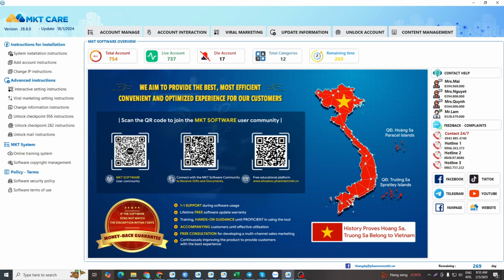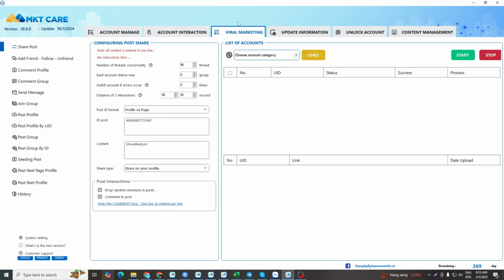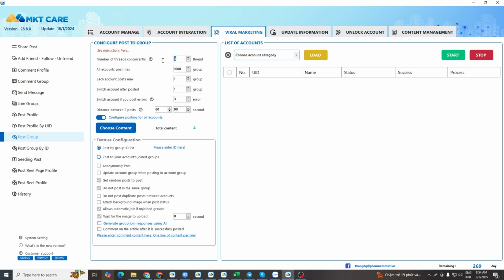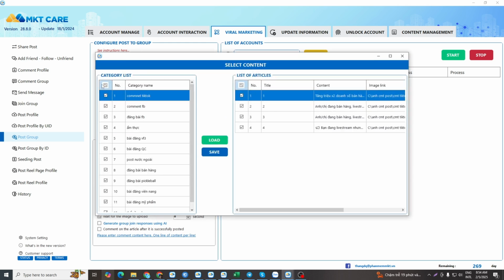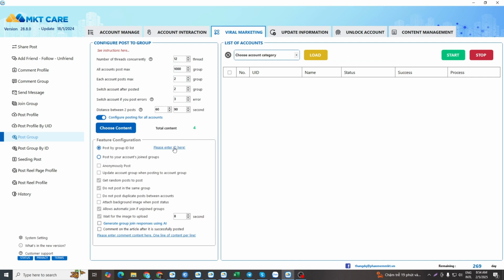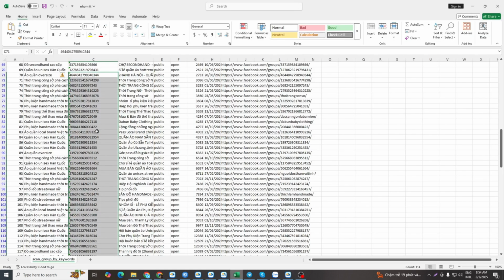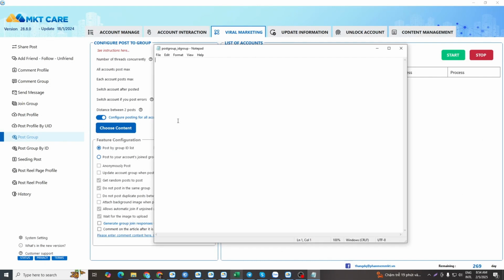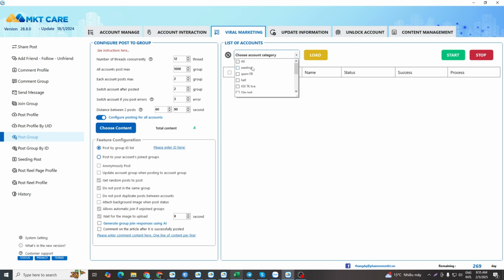The Fastest Way To Auto Post Group On Facebook | Post Automatically On FB Groups In Minutes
Want to post in multiple Facebook groups automatically and fast? 🚀 In this video, I’ll show you the fastest way to auto-post in Facebook groups using automation tools. Whether you're a marketer, business owner, or just looking to save time, this method will help you schedule and publish posts in multiple groups effortlessly. Watch until the end for step-by-step setup instructions and pro tips to avoid Facebook restrictions while maximizing engagement!
Marketing Automation Software" is a channel managed by Quang Thang Marketing.
✿ The channel content includes tutorial videos on using marketing software, helping users make the most out of various free marketing software features and tricks.
✿ Additionally, the channel shares knowledge, tips, and effective business strategies.